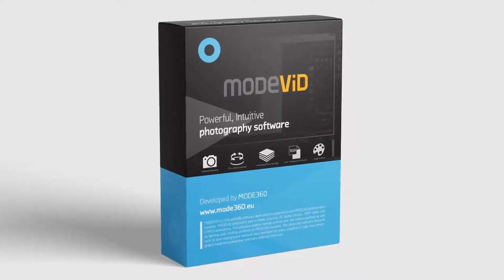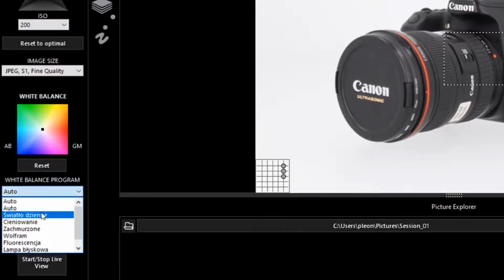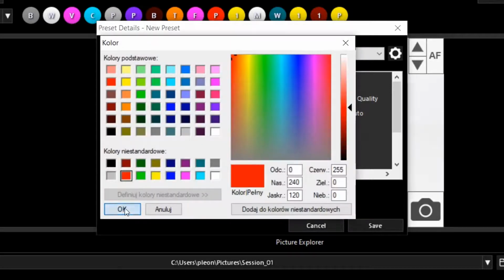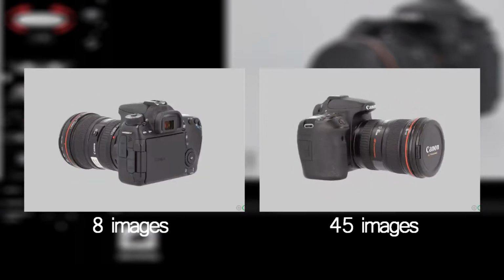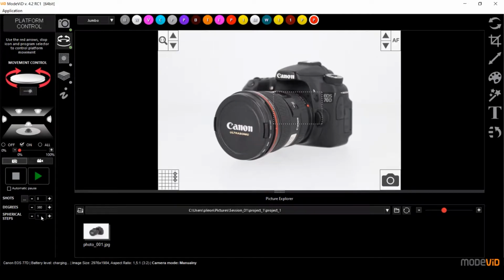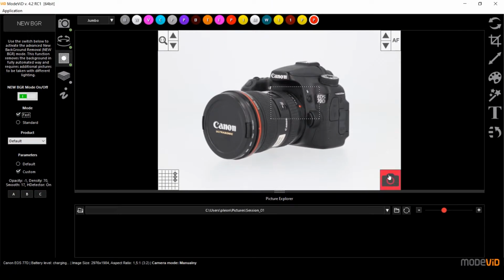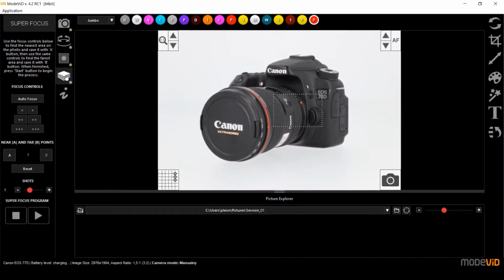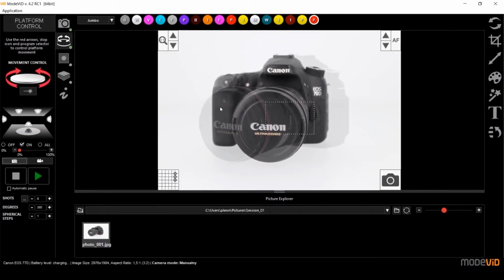MODEViD Pro software advanced features eng | de | pl subtitles | MODEViD Tutorial | MODE360° 1080p